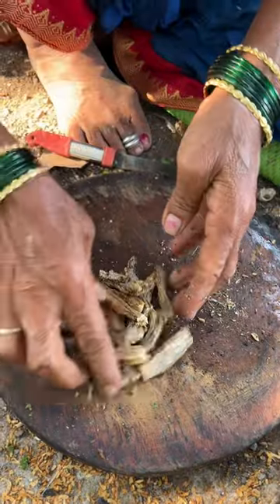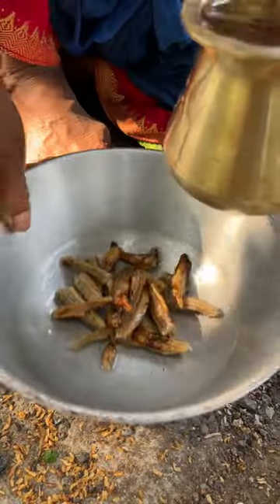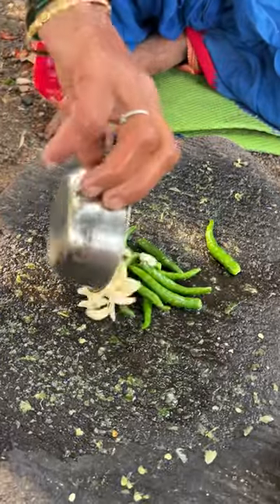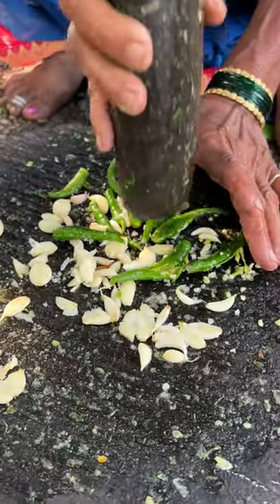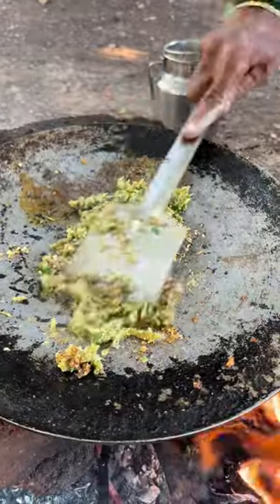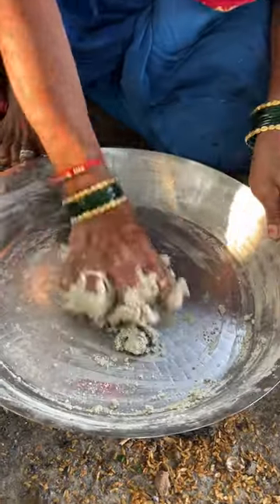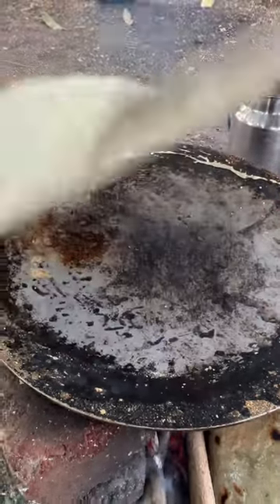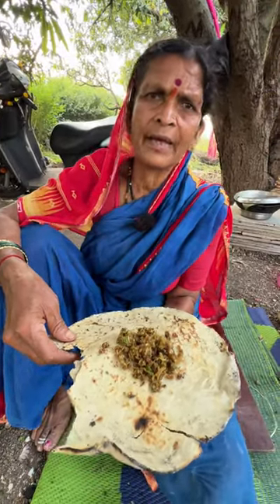चुलीवर वरची 🔥 सुख्ख्या बोंबलाची झणझणीत चटणी कशी बनते ते पाहा तोंडाला नुसता पाणीच सुटले